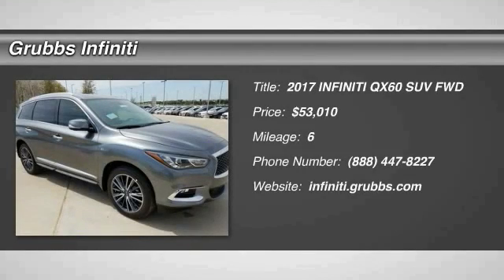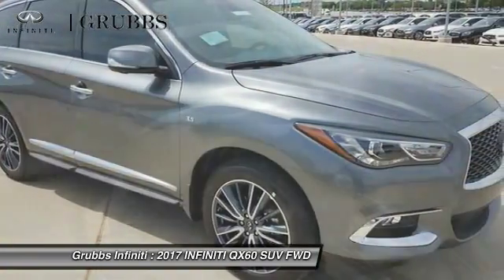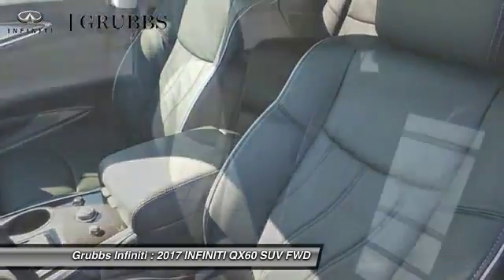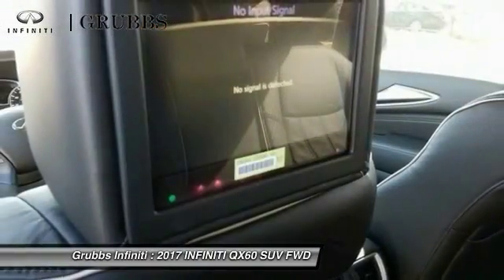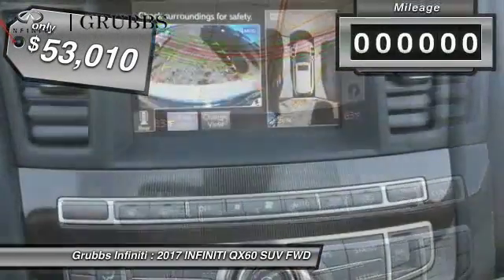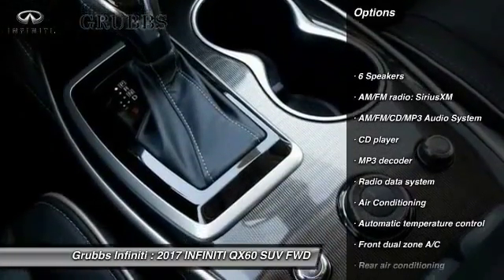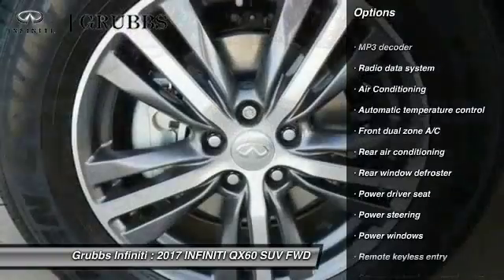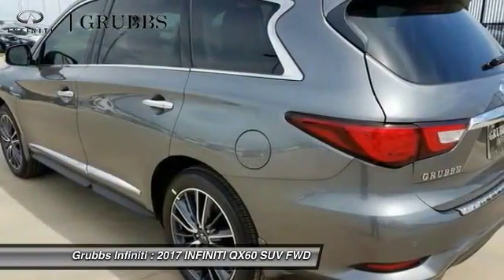2017 INFINITI QX60 Dallas TX, Ft. Worth TX, Grapevine TX 33679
Grubbs INFINITI
1500 E State Highway 114

Don't miss this 2017 INFINITI QX60. It's equipped with great features. You'll want to take this suv home. Make a great choice today.